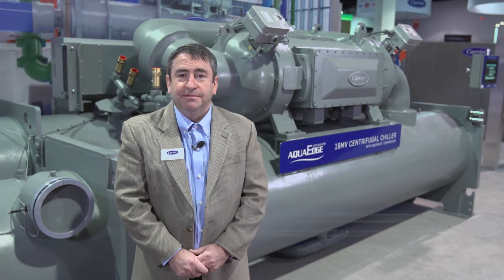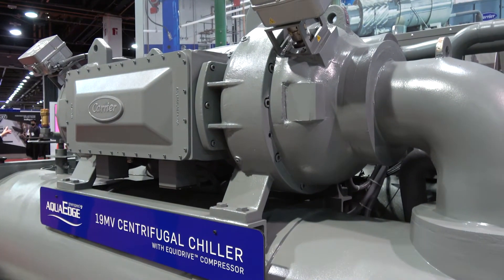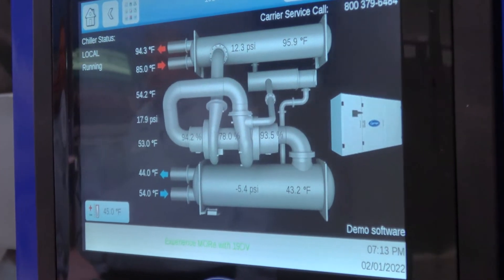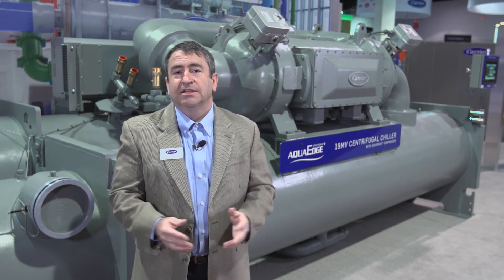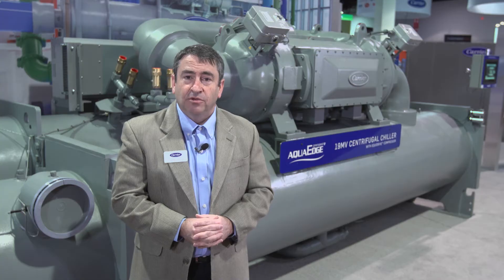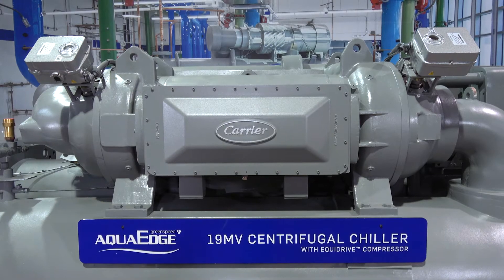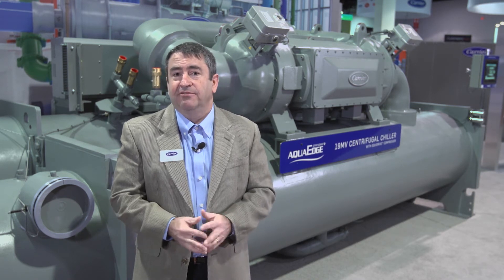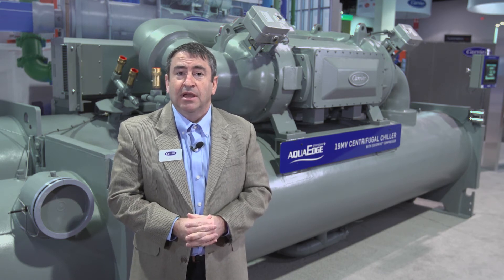AquaEdge® 19MV Product Overview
Introducing the all-new AquaEdge® 19MV Water-Cooled Centrifugal Chiller with Magnetic Bearings. The AquaEdge 19MV leverages proven Equidrive™ Two-Stage Back-To-Back Compressor Technology – now with magnetic bearings – for high performance and reliability across a wide operating range while staying quiet and cool under pressure.